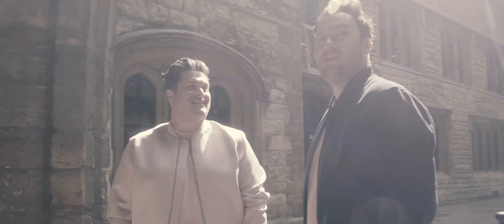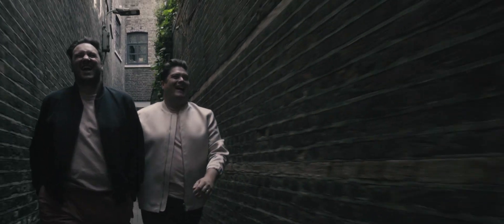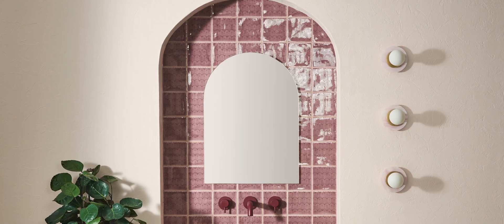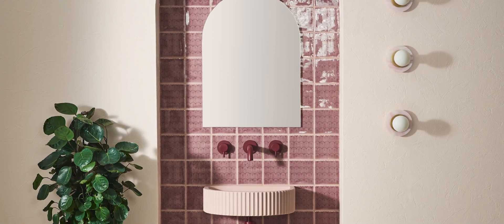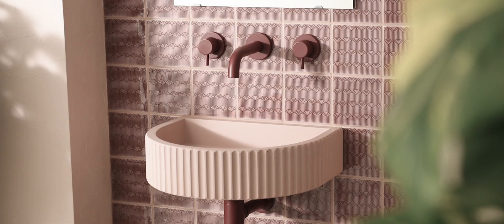Original Style Tile of the Year 2020 with 2LG Studio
We worked with Original Style and 2LG Studio to produce this short social media based video to announce the Tile of the Year.